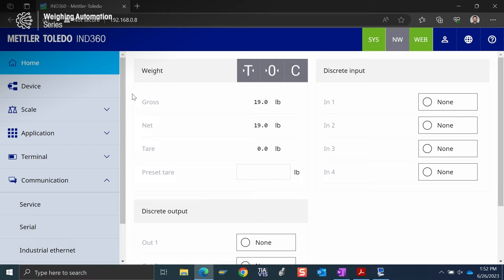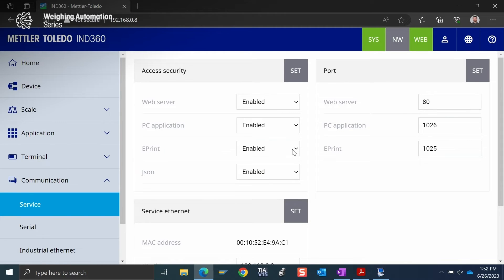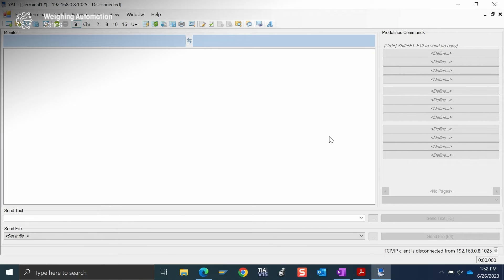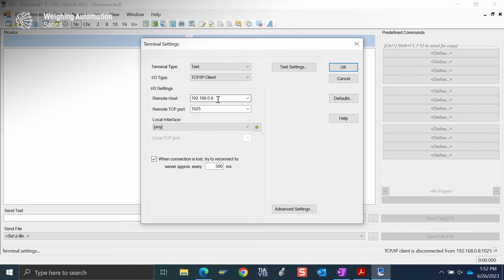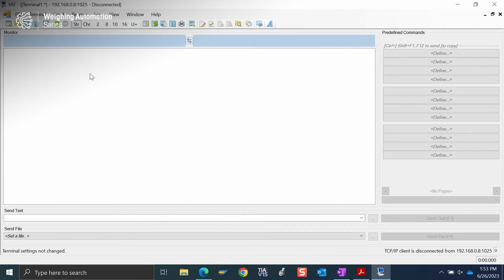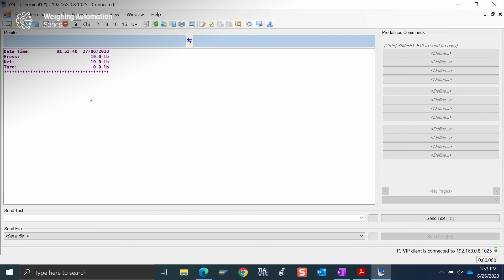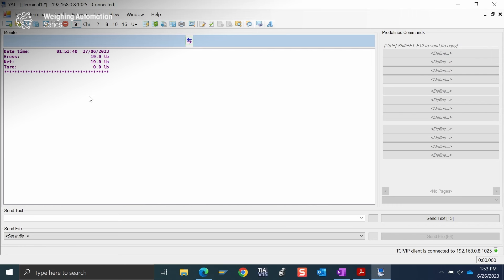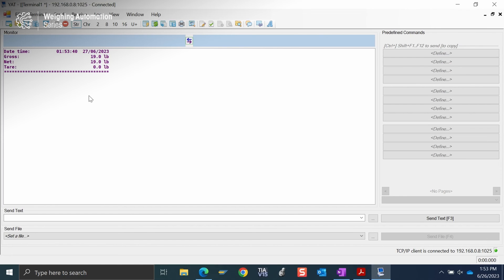Setup ePrint from the IND360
The IND360 cannot connect to any physical printers, but it can connect to your PC to do what we call an ePrint through Ethernet TCP/IP. Watch this video to learn how to set up ePrint from the IND360.